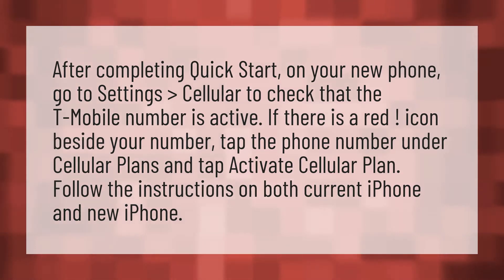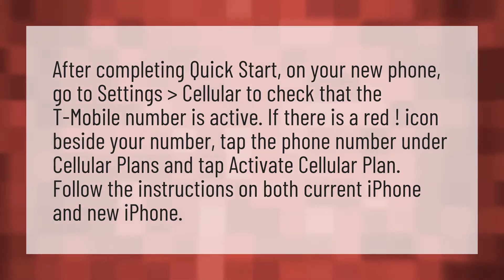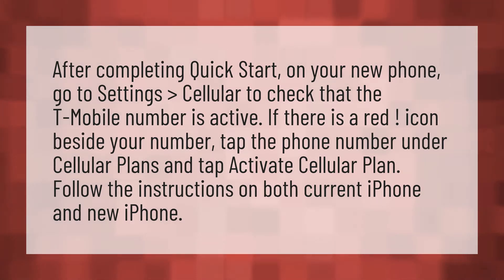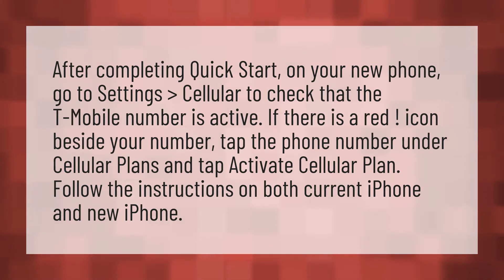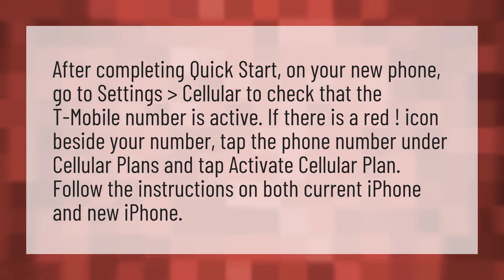How do I activate my iPhone with tmobile?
Activate TMobile Sim • How do I activate my iPhone with tmobile?